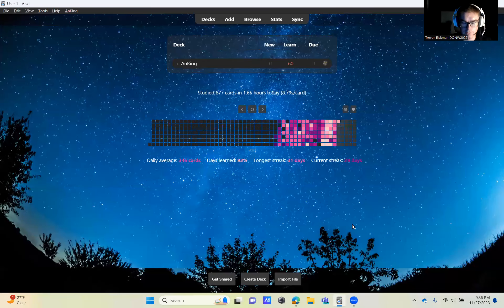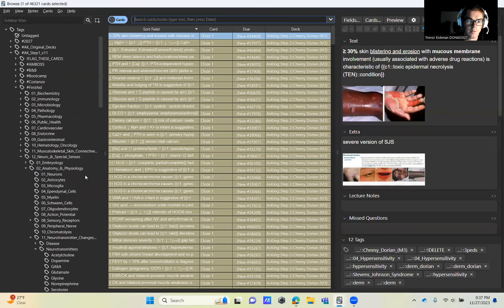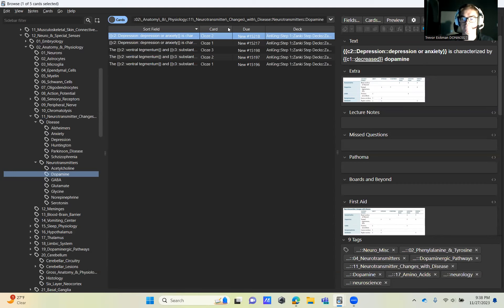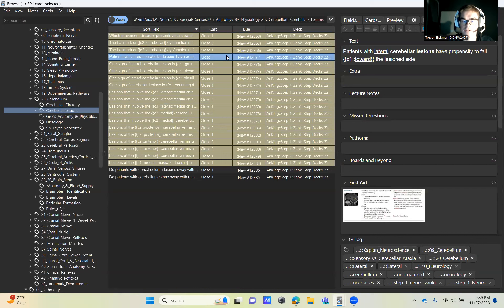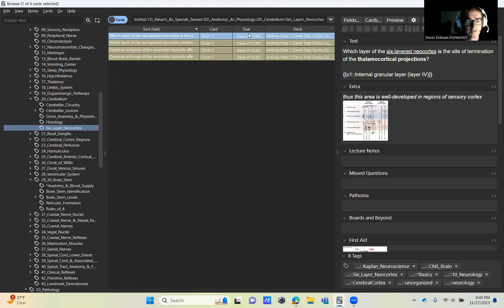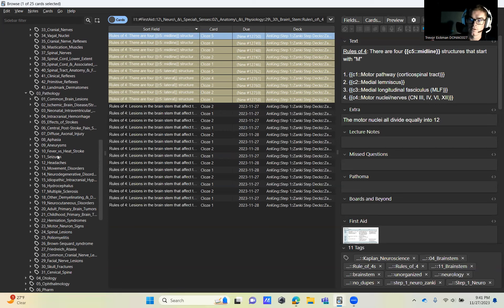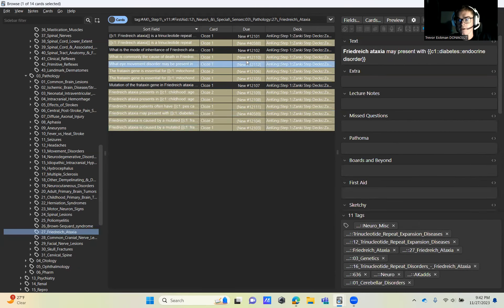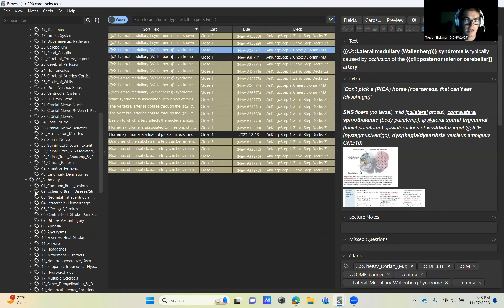FOM2 November 27th. BrAiN!!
Hello again! Here is another video for you all, focusing just on cerebellum and the reticular formation. If you find or make neuroradiology cards, please share! I know myself and likely others would benefit from some image occlusion cards of those images. Happy studying!